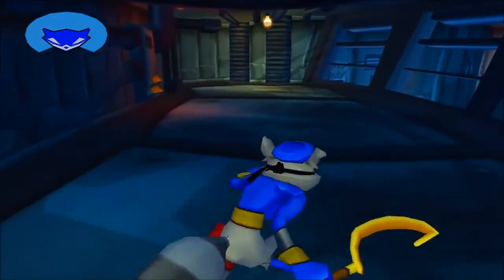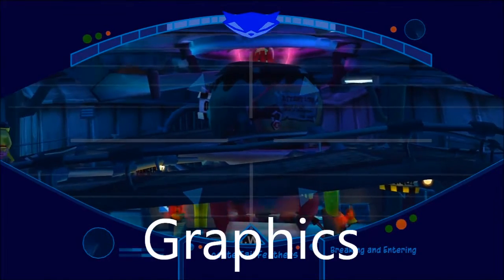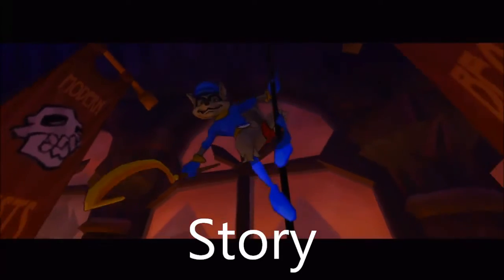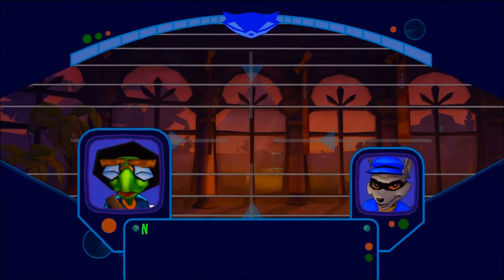Sly 2 Band of Thieves Review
Developers: Sucker Punch Productions, Sanzaru Games (PlayStation 3) Publishers: Sony Computer Entertainment Consoles: Playstation 2, Playstation 3 XxFergaTroidxX's Scores: Gameplay 8.5 Graphics 6.5 Lasting Appeal 9 Sound 9 Story 10 Presenatation 8 Overall 8.5 Dave's Scores: Gameplay 7 Graphics 6 Lasting Appeal 5 Sound 8 Story 7.5 Presentation 4.5 Overall 6.3